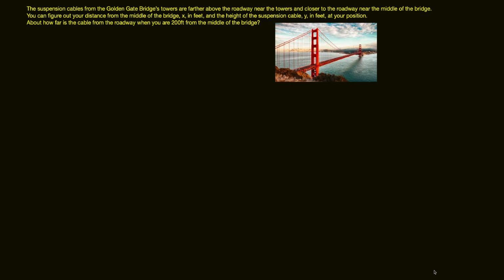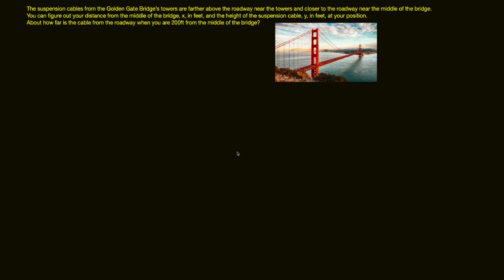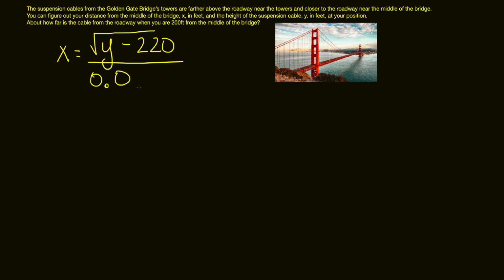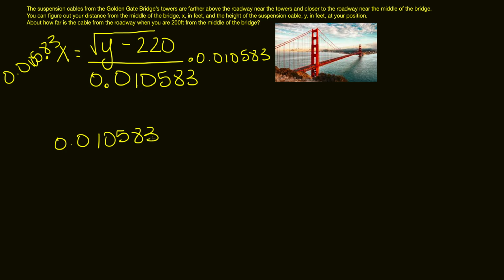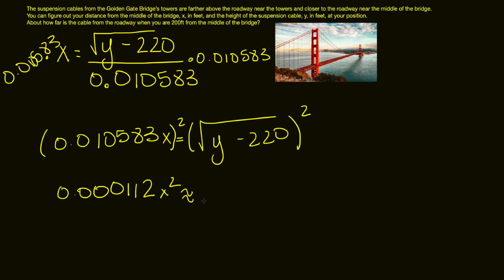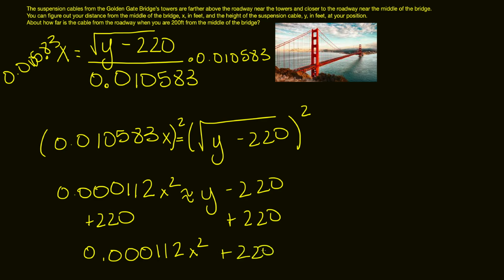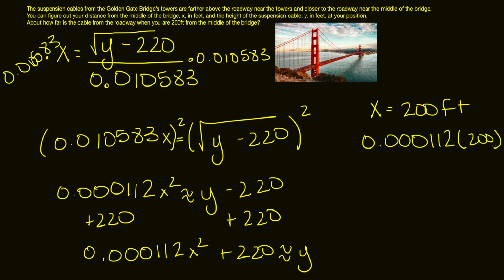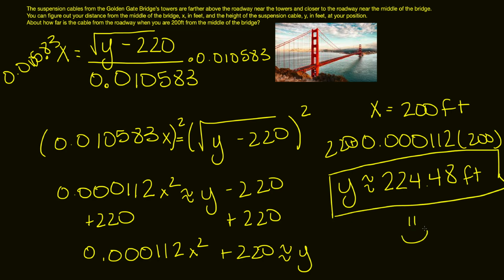enVision Algebra 2 Topic 5-4 Example 2 Rewrite a Formula